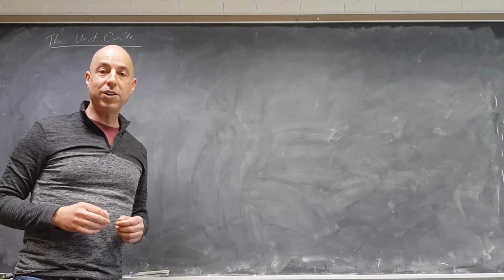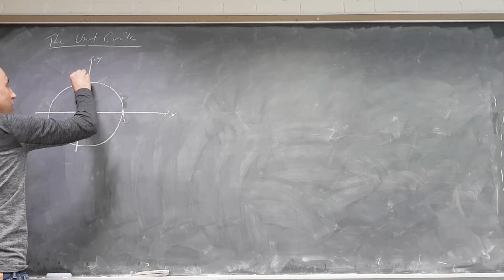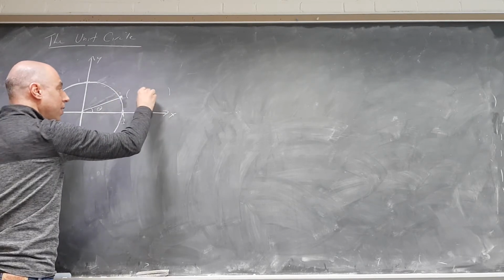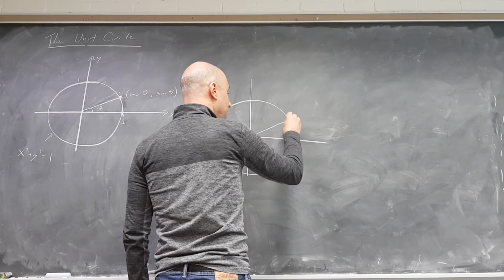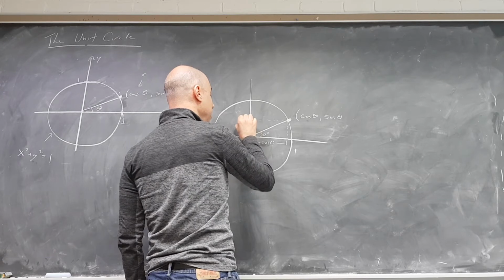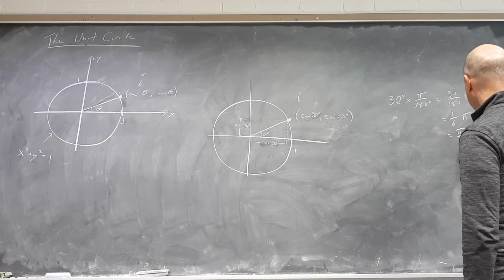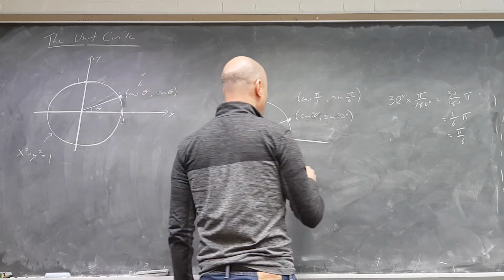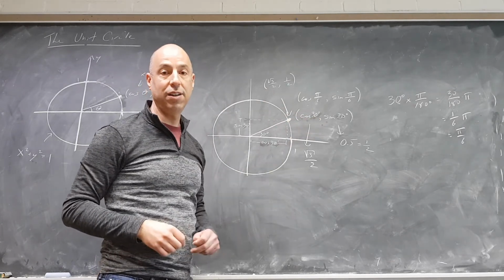The Unit Circle